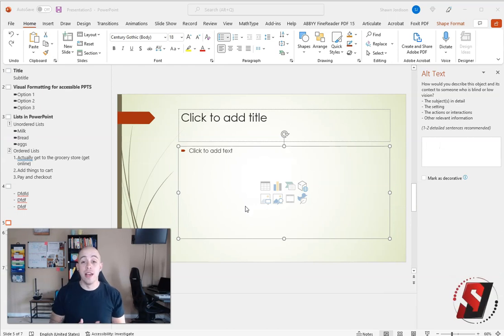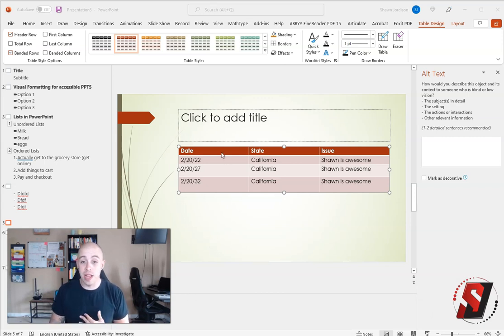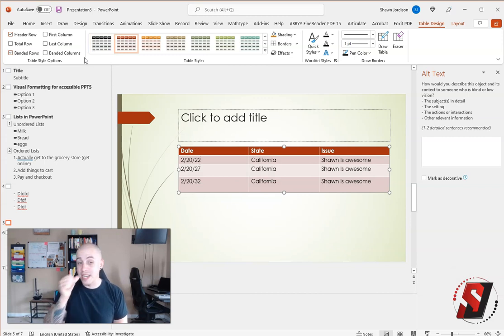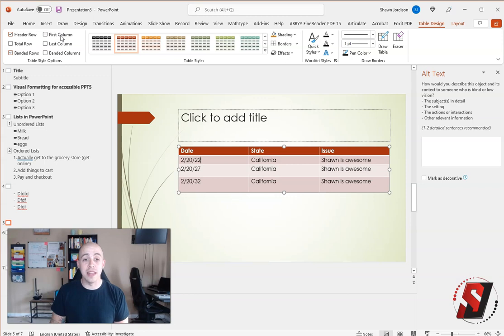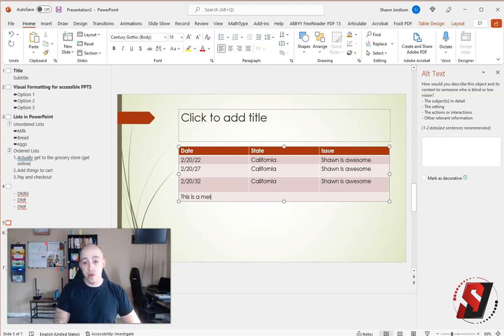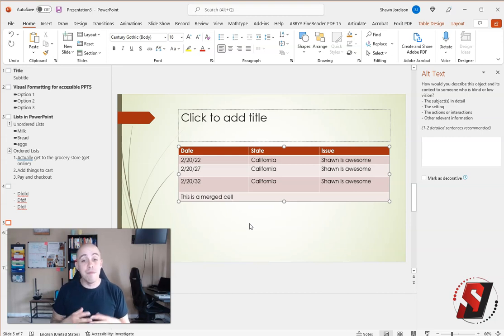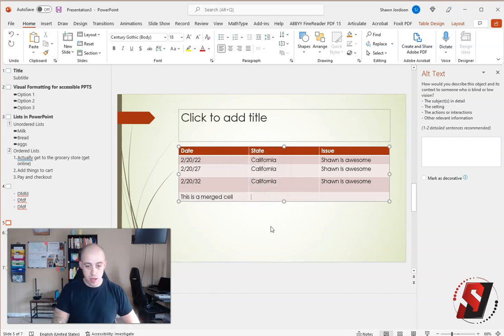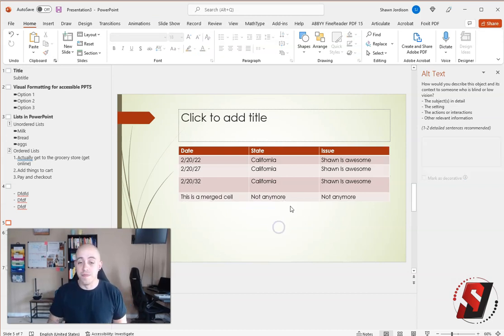Tables in PowerPoint for Accessibility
This video shows how to make an accessible table in PowerPoint.

00:00 Introduction
00:06 Adding a table
01:44 Merging cells